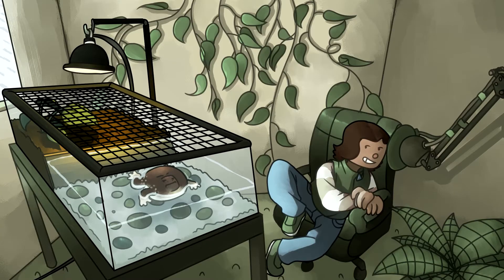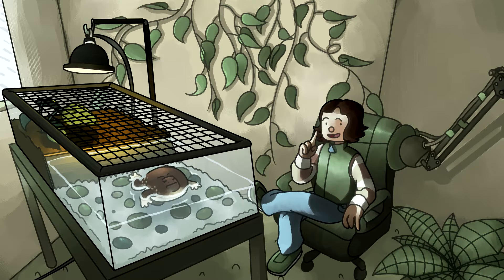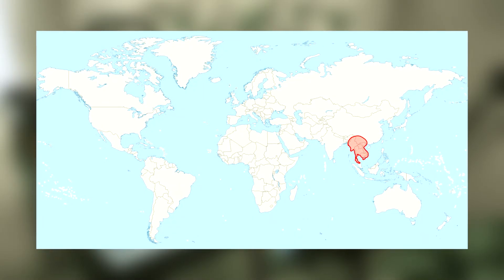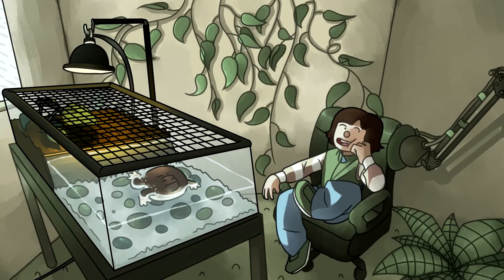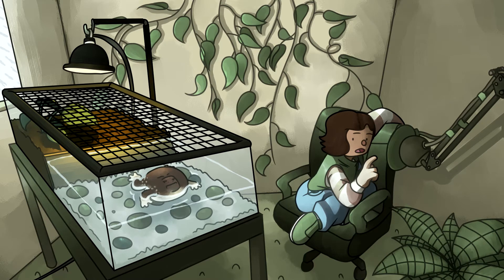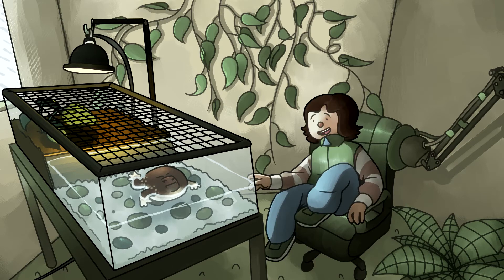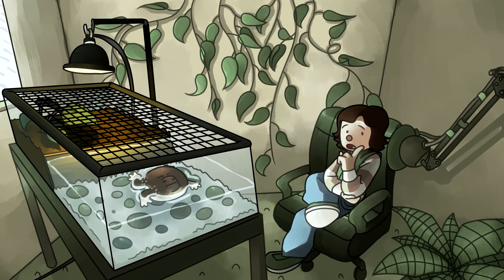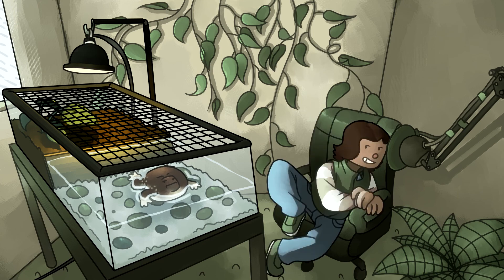Herp Corner Episode 14; blunt-headed burrowing frog (Glyphoglossus molossus)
FROG